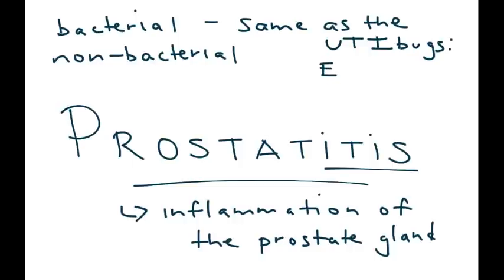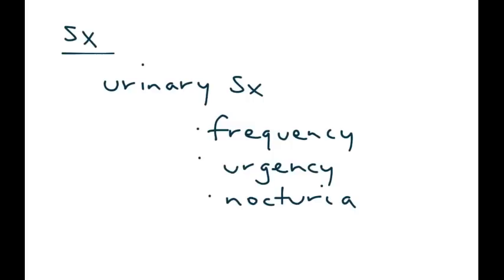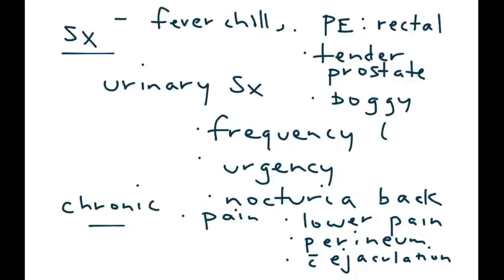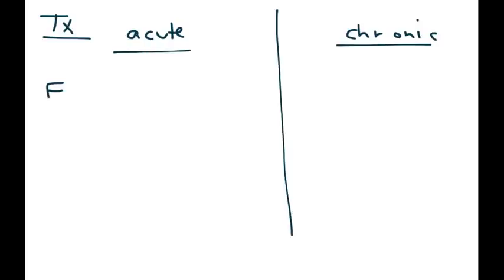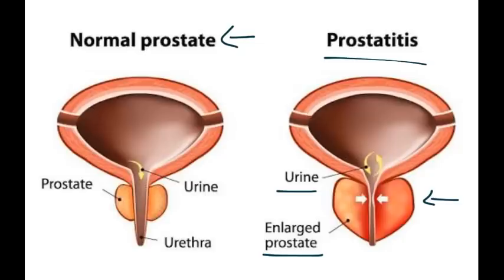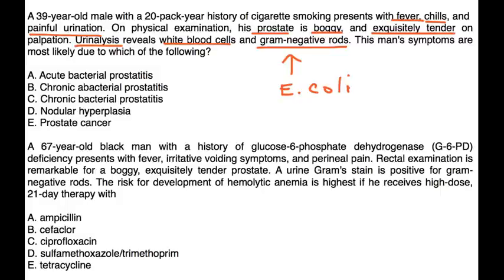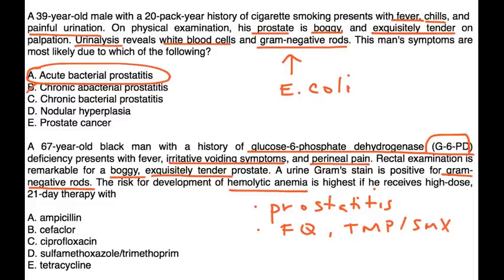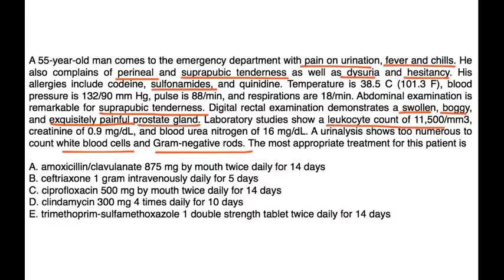Prostatitis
Instructional Tutorial Video
CanadaQBank.com